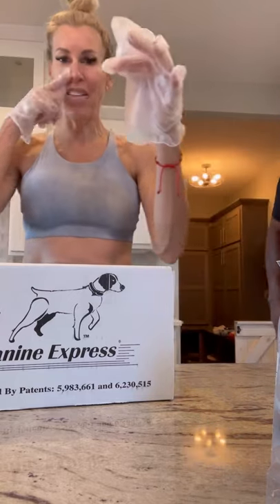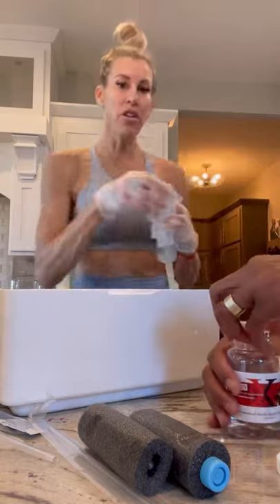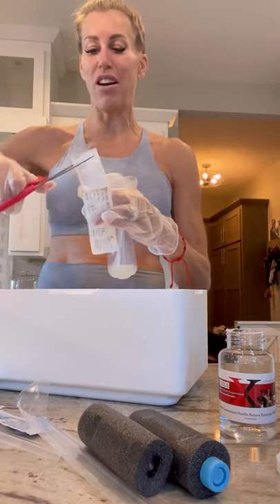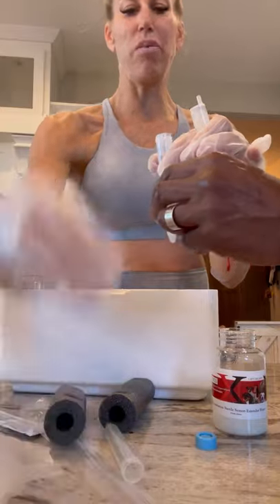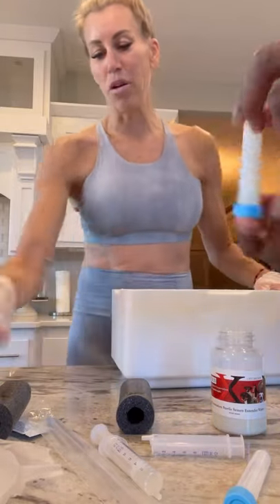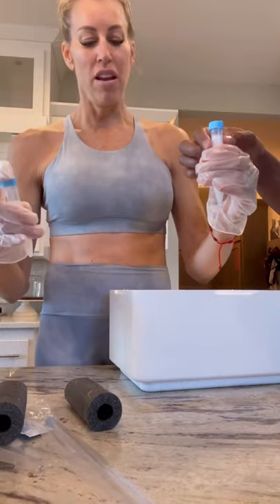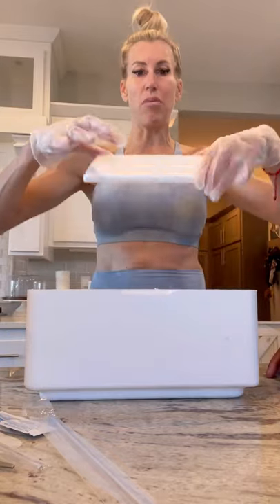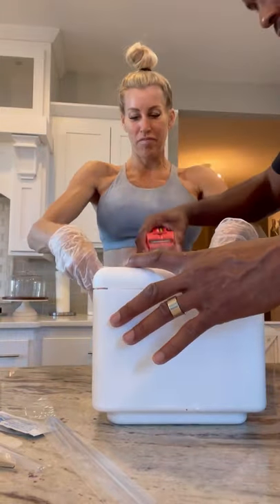How to properly ship dog semen